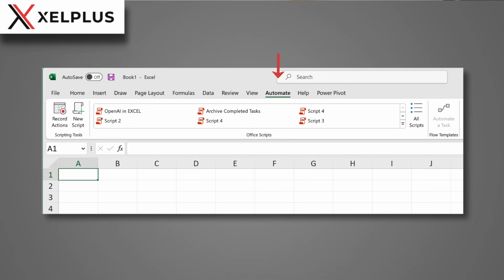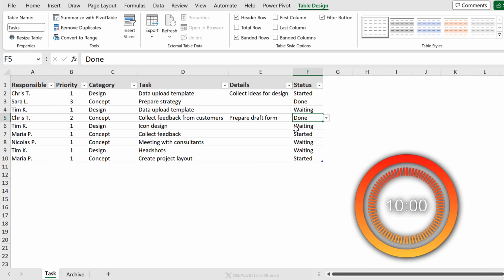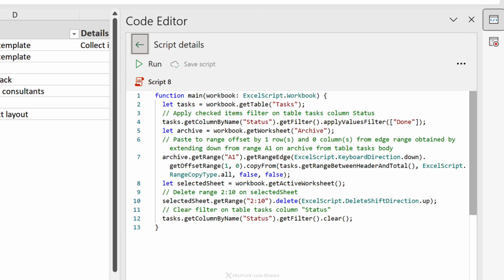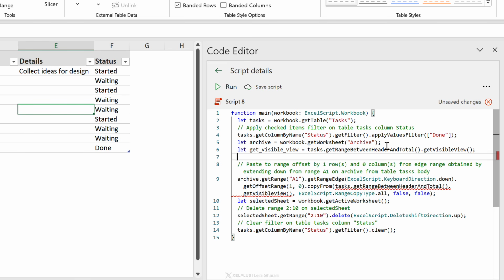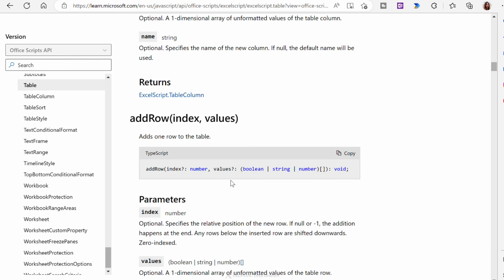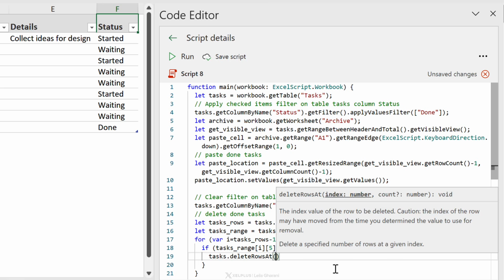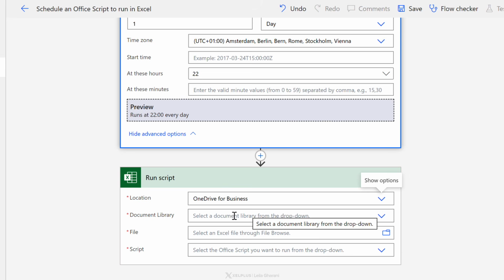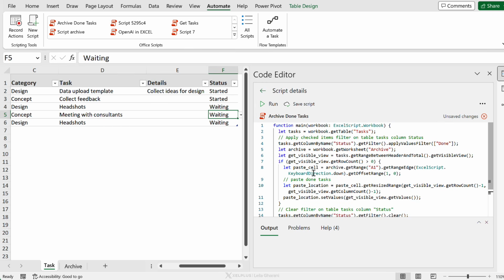Automatically Move Completed Tasks to an Archive (with Excel Office Scripts & Power Automate)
Discover how to streamline your Excel workflow with this tutorial on automating task management! Perfect for project managers or anyone who needs a more efficient way to handle task lists.

🔍 What's Inside:
▪️ Automate Tab in Excel: Explore the Automate tab in Excel for Desktop, a powerful feature for scripting and automation.
▪️ Office Scripts & Power Automate: Learn how to use Office Scripts combined with Power Automate to move completed tasks from one table to another automatically.
▪️ Practical Example: Follow a step-by-step guide to automate moving "finished" tasks from an active task list to an archive table.
▪️ Custom Script Creation: See how to create and tweak a script using Office Scripts' Record Actions feature.
▪️ Scheduled Automation: Set up your script to run automatically every night using Power Automate, ensuring your task list is always up-to-date.

Learn how to use the "record actions" button in Excel Automate tab and record an Office Scripts. With Office Scripts we'll create a macro that works on both Excel desktop and Excel online. In this example, I'll show you how to create a script to automatically move rows from one sheet to another sheet every single day.

Many of us have to maintain and update task or to-do lists in Excel. Wouldn't it be nice if tasks marked as "Complete" or "Done" are moved to an Archive automatically at the end of each day. So, next time you open the task tracker only open tasks are shown on your to-do list?

For example, you've created an Excel table to collect all the tasks your team is working on. At the end of the day, you want to move all the "Complete" or "Done" tasks to another Excel table. Instead of doing it yourself every single day, you can fully automate it. I'll show you how to create an Office Script to move rows from one table and append it to the bottom of another table based on a logic. I'll also show you how to let the script run automatically at a scheduled time using Power Automate. We'll set up a flow that runs the script every day. This way you don't need to worry about running the script yourself. Power Automate will run automatically.

With this tutorial you'll get to learn both Office Scripts and get an introduction to Power Automate and how to create a flow from Excel.

00:00 Move All Rows with Status Finished Into Another Worksheet
02:00 The task tracker
03:40 Record Actions with Office Scripts
05:23 Testing the Recorded Script
06:20 Understanding Office Scripts Code
07:14 Office Scripts to copy visible range in table
08:28 Append rows to the bottom of a table with Office Scripts
11:17 Loop through a table and delete table rows with Office Scripts
15:12 Power Automate to run the script every day
18:18 Optimize and Debug Code
19:31 Wrap Up